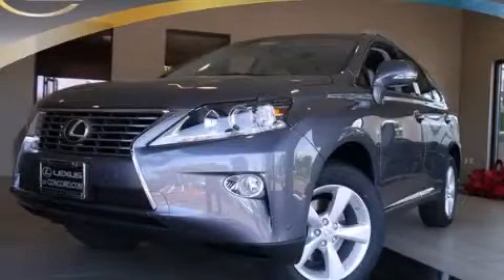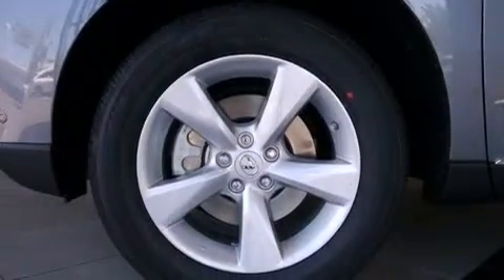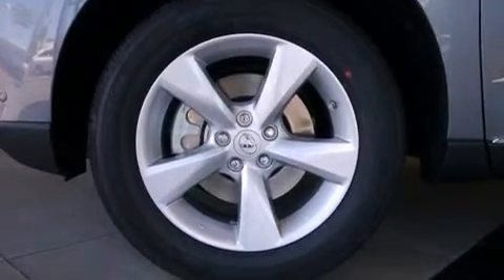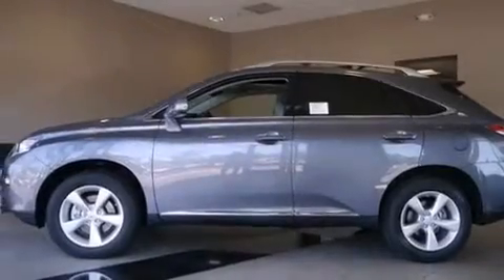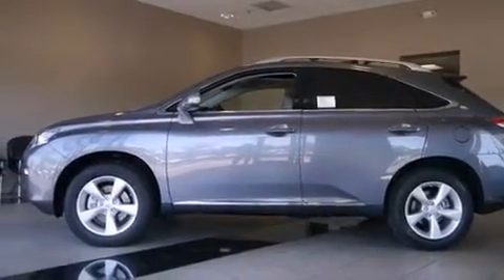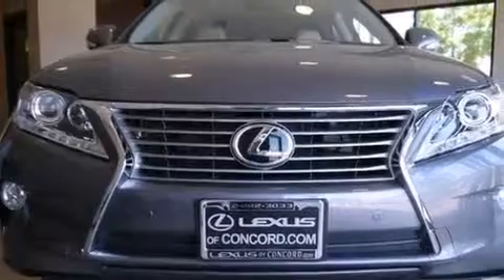2015 Lexus RX 350 Pleasanton CA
Year : 2015
 Make : Lexus
 Model : RX 350
 Engine : Regular Unleaded V-6 3.5 L/211
 Trans . : Automatic
 Exterior : Nebula Gray Pearl
 Miles : 5
 Interior : LC10/LIGHT GRAY

 2015 Lexus RX 350 Concord CA